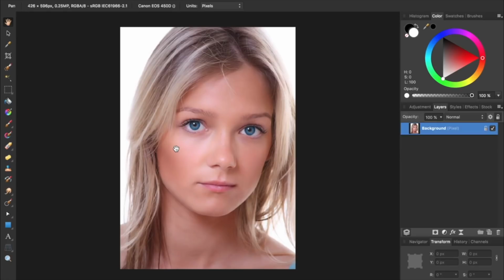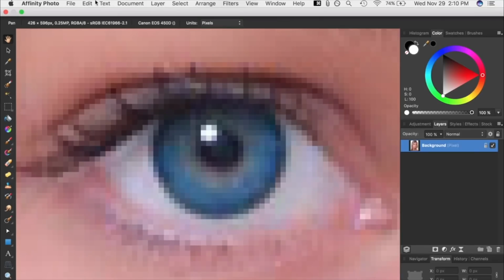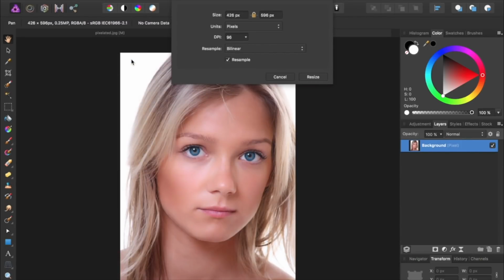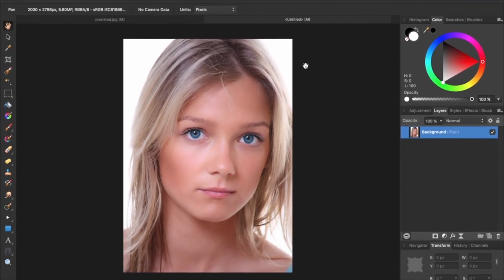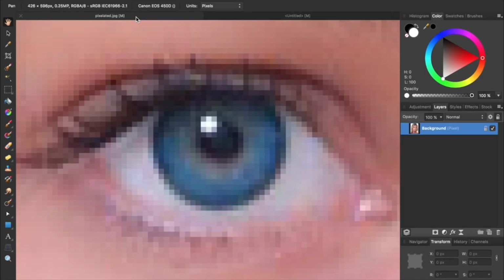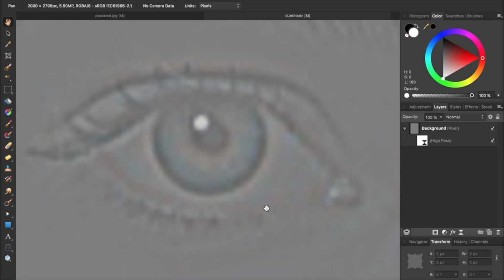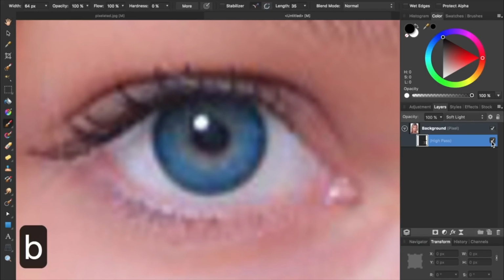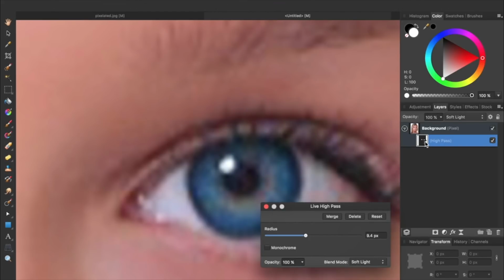How to Increase Resolution - Affinity Photo Tutorial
Increase the resolution of your photos! This tutorial teaches how to make low quality photos look better by decreasing pixelation. Although upsampling can't replace taking a high quality photo right from the camera, it can certainly improve any low resolution photos you have to work with.